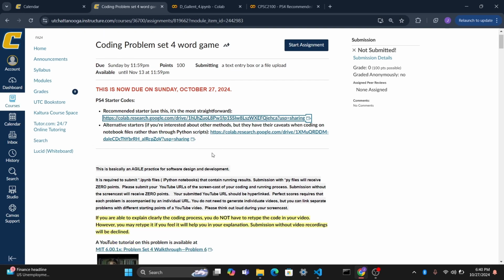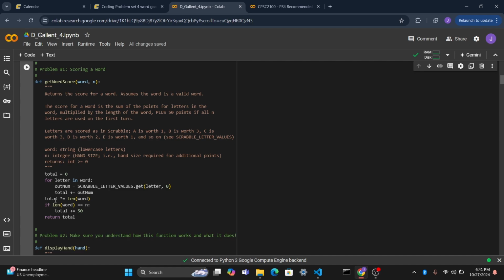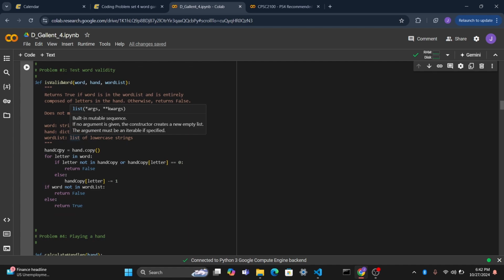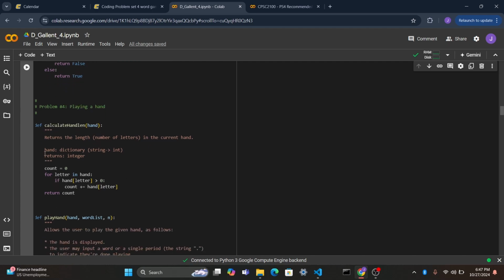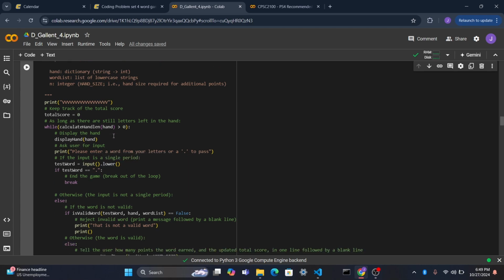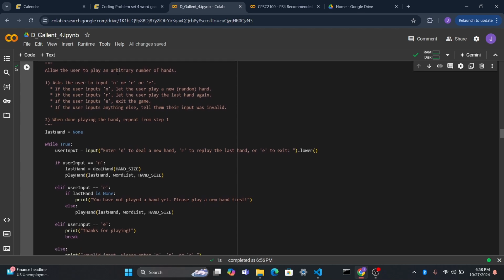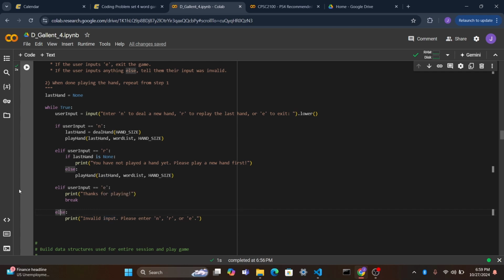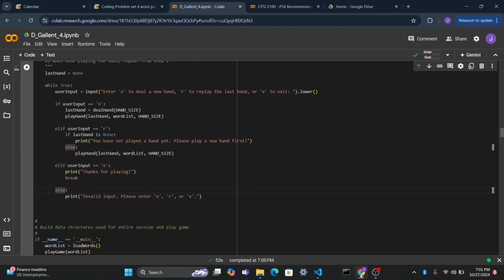Coding Problem 4A | Dylan Gallent